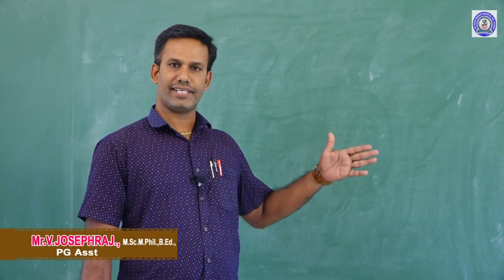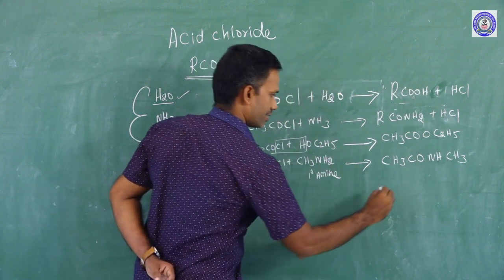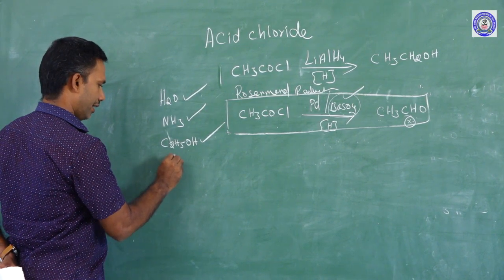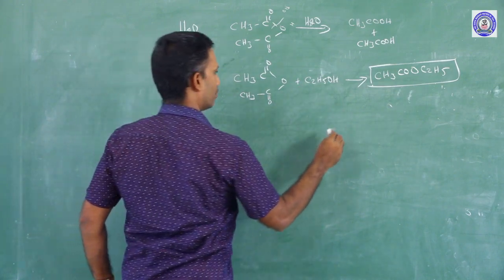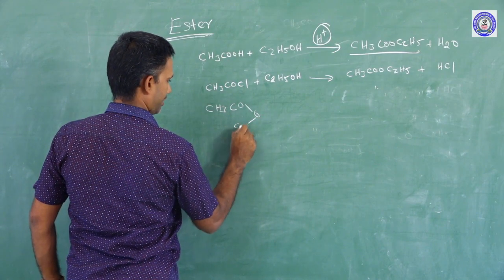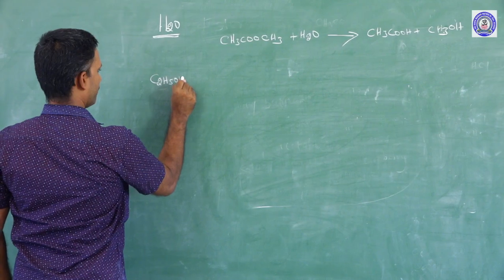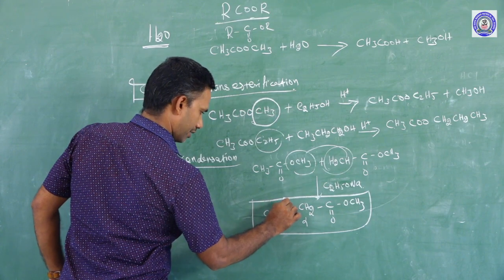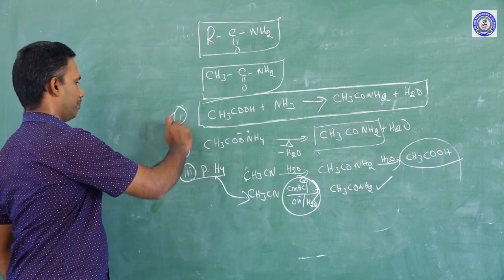+ 2 - CHEMISTRY - ACID DERIVATIVES - PART - 1